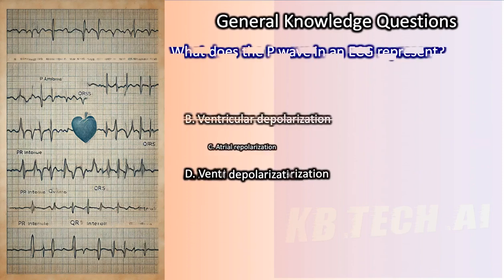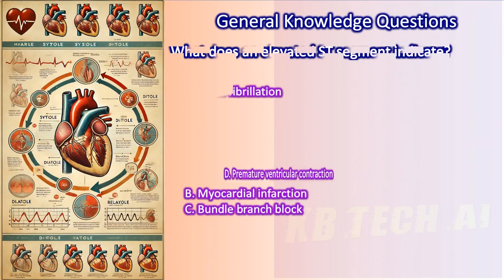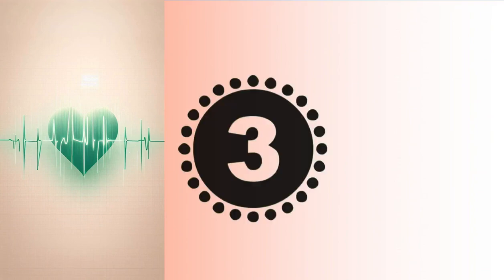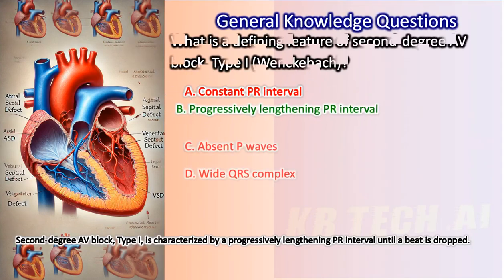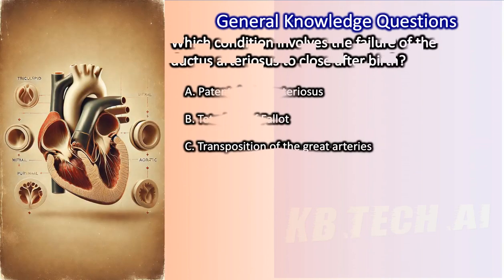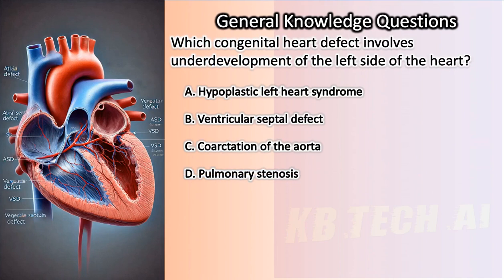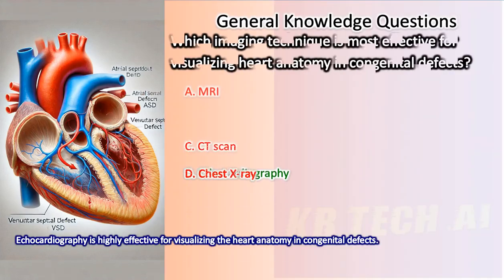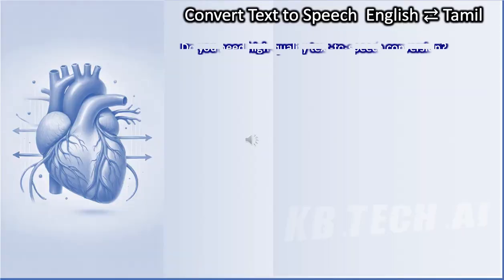Top 50 Cardiology General Knowledge MCQ Q&A part 3